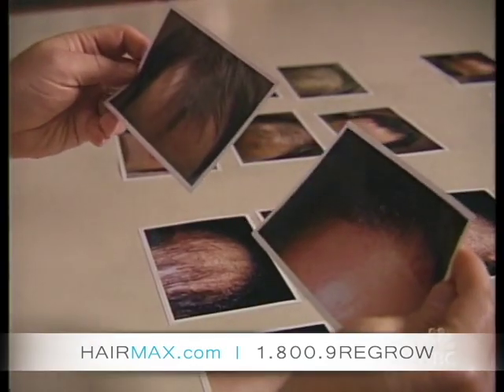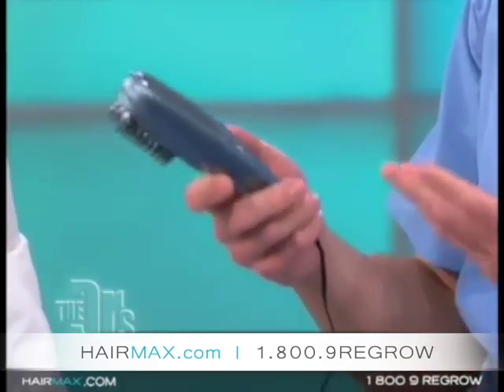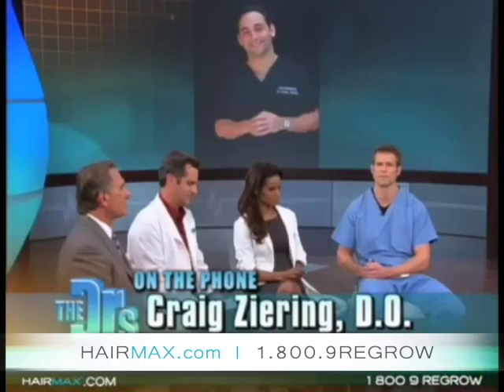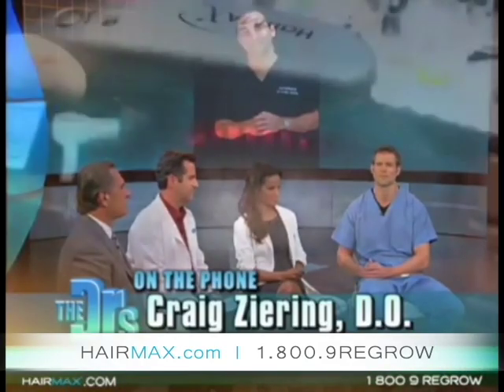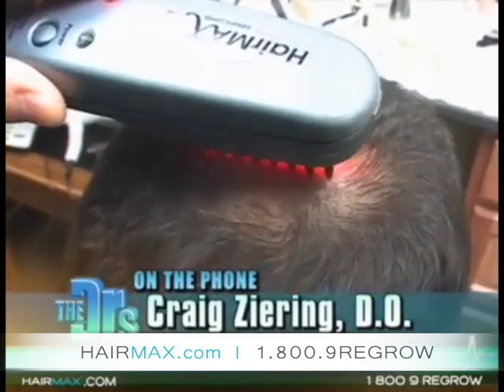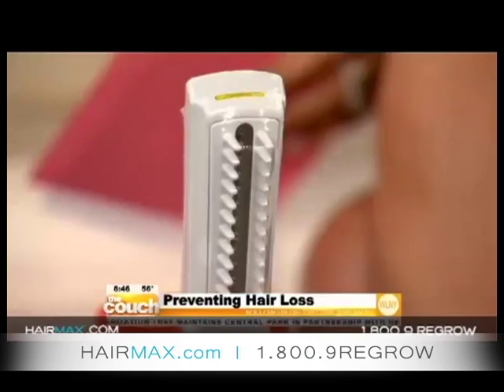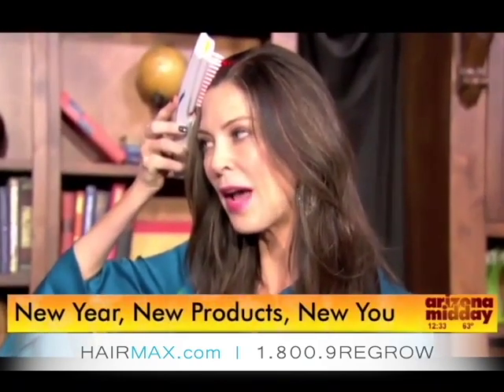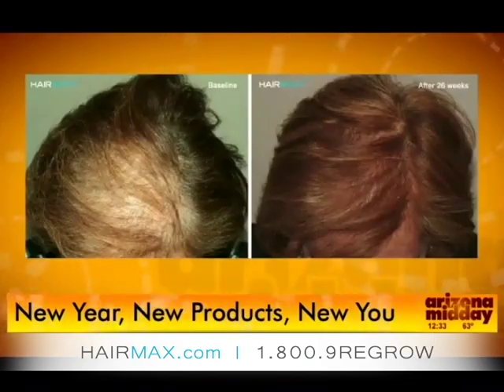HairMax LaserComb Hair Growth Results Media Highlights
The HairMax LaserComb® has been featured on The Doctors TV show, The Dr. Oz Show, Dateline, ABC, FOX, CBS and in Top Magazines including Allure, Prevention, Harpers Baazar, Instyle, GQ, Cosmopolitan, Redbook, New Beauty and more. Find out what all the BUZZ is about